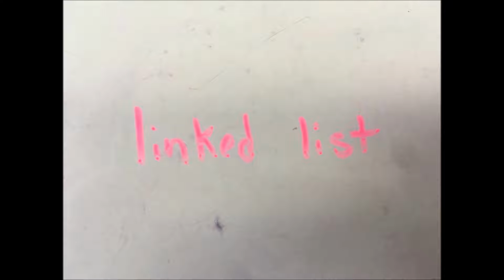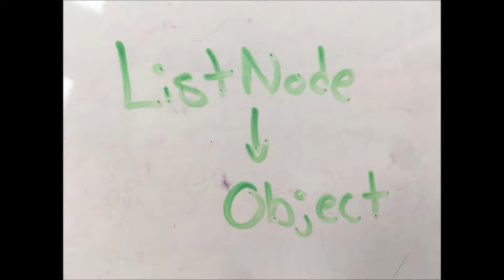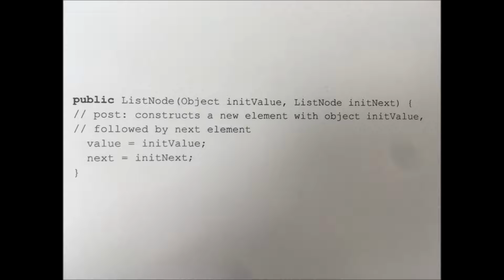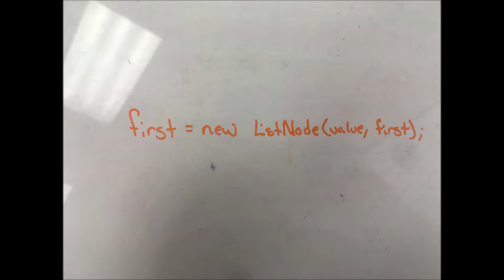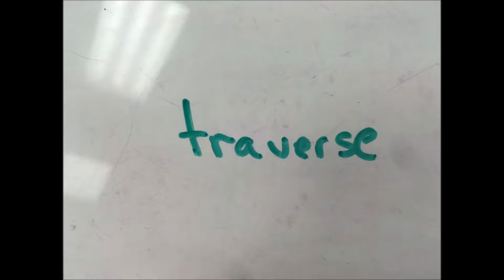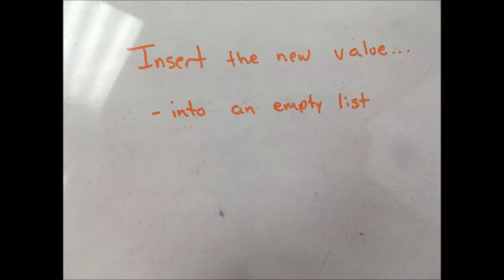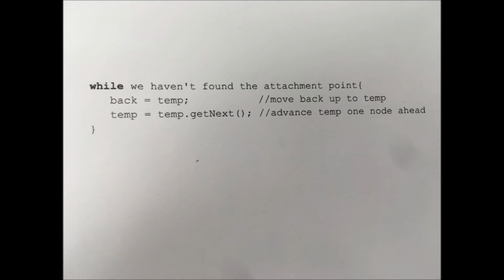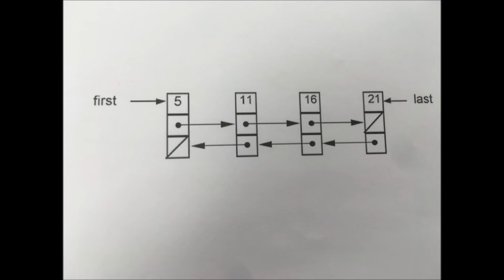Lesson 29: Linked Lists